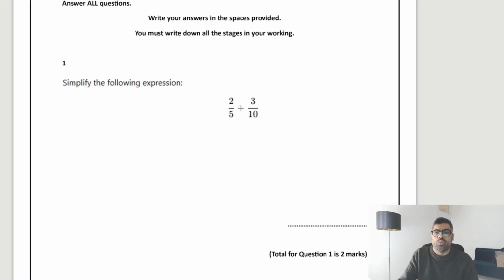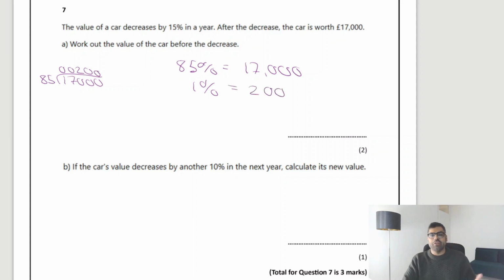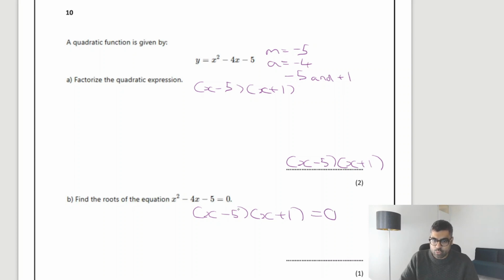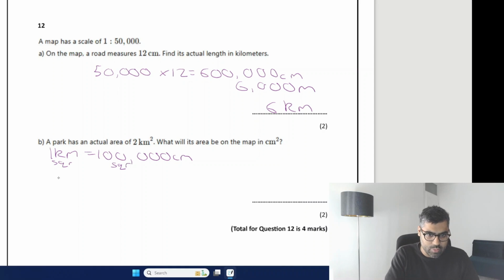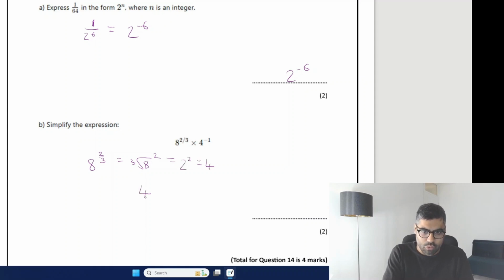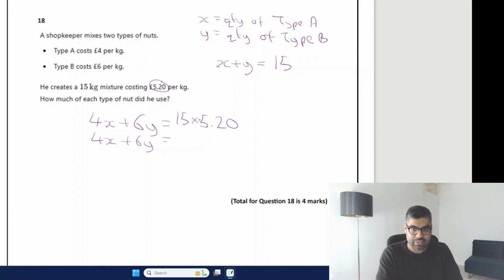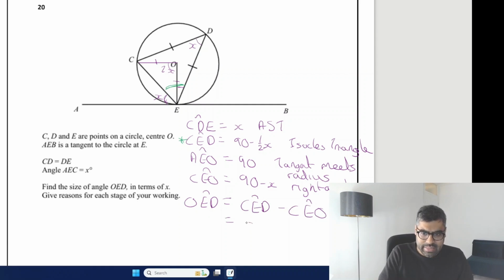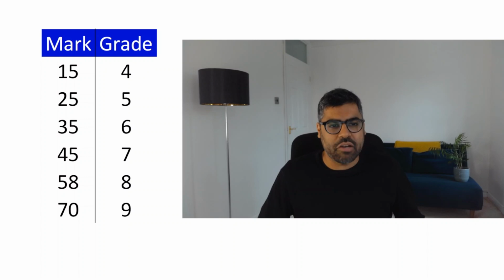GCSE Maths Predicted Paper 1 Higher Tier Edexcel May 2026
🎯 GCSE Maths Predicted Paper 1 2026 | Edexcel

📌 What you'll get in this video:
A full breakdown of challenging questions to sharpen your skills.
Pro tips to tackle tricky problems with ease.
Detailed methods to help you solve confidently and efficiently.

💡 Don't miss my midweek shorts, packed with tips and tricks to make your GCSE prep easier!

 Stay ahead, stay confident, and smash those exams!

00:00 - Intro
00:48 - Q1
01:25 - Q2
02:02 - Q3
04:48 - Q4
05:57 - Q5
08:43 - Q6
10:07 - Q7
13:36 - Q8
15:21 - Q9
20:41 - Q10
27:25 - Q11
29:58 - Q12
35:58 - Q13
42:36 - Q14
44:53 - Q15
47:07 - Q16
50:03 - Q17
52:22 - Q18
56:53 - Q19
01:00:10 - Q20
01:05:55 - Q21
01:10:53 - Q22
01:16:22 - Grade Boundaries
01:16:59 - Outro and Next Steps